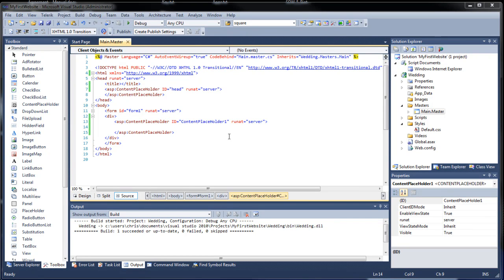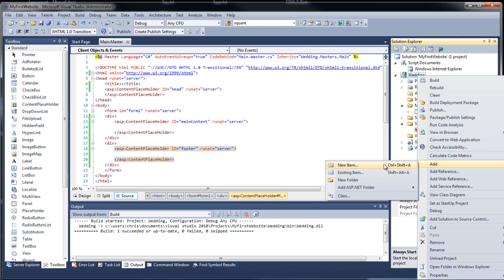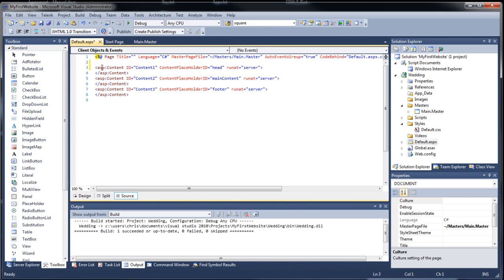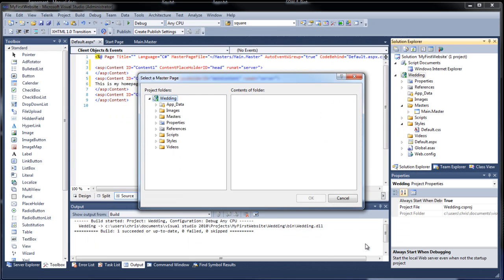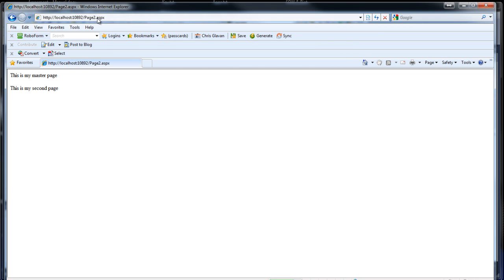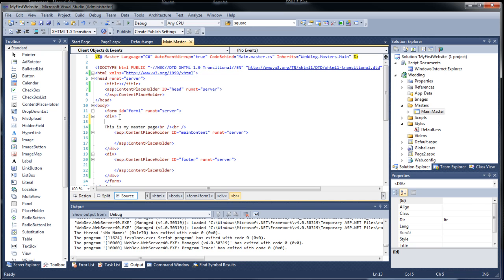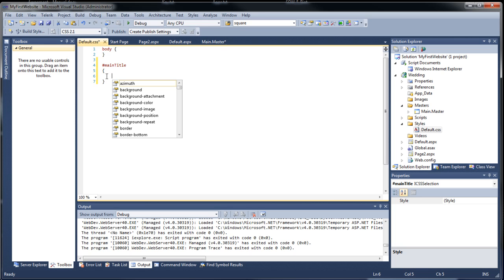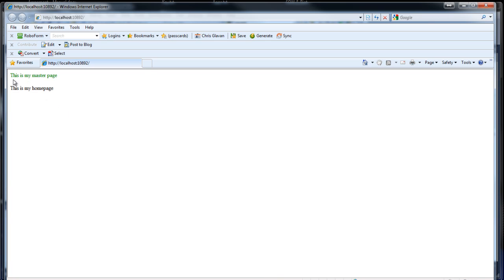3 - Masterpages and secondary pages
Describes the sections of master pages and how they apply to secondary pages.